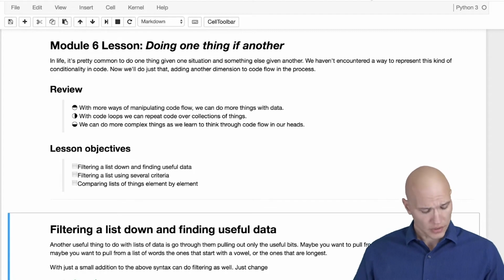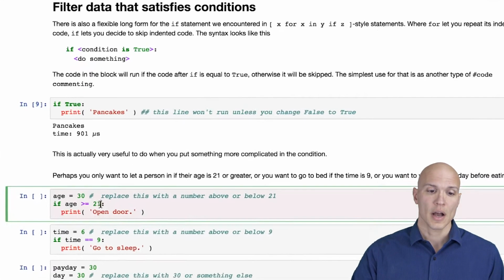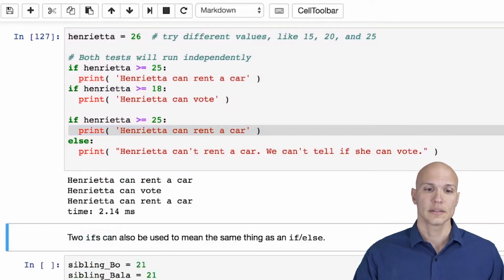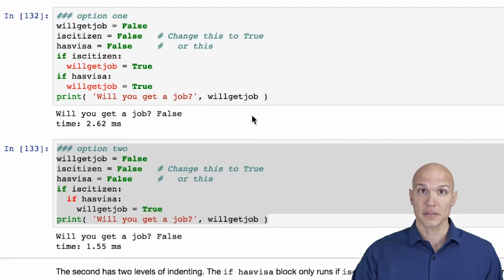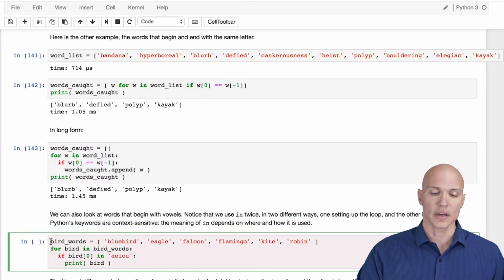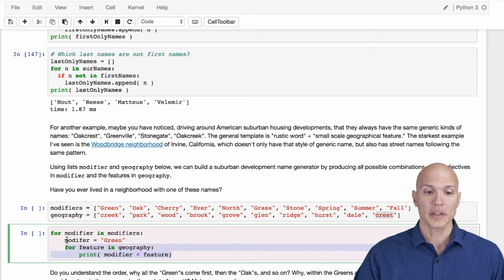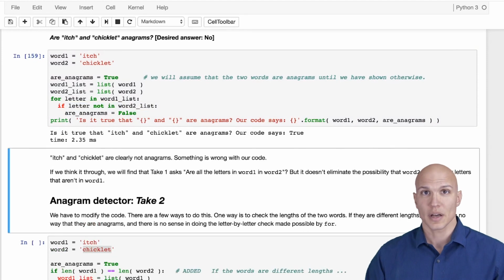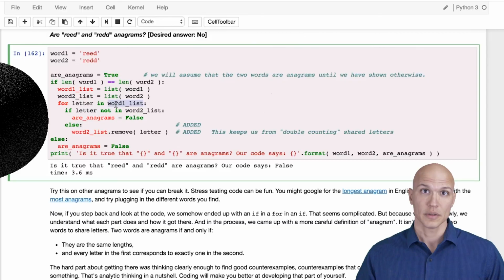Lesson 6 — Social Science with Online Data